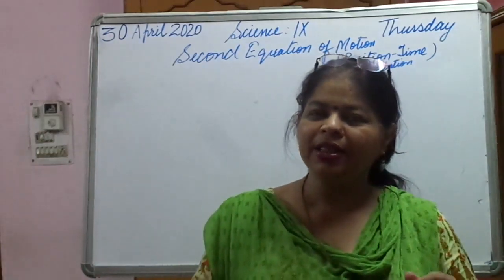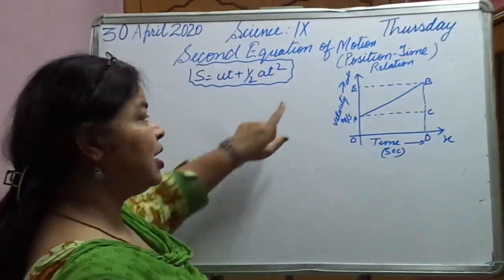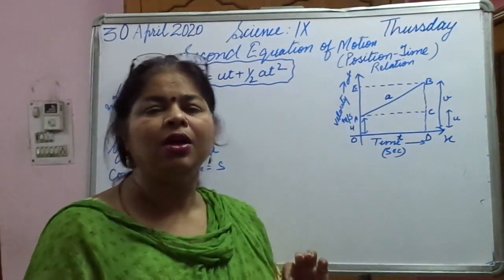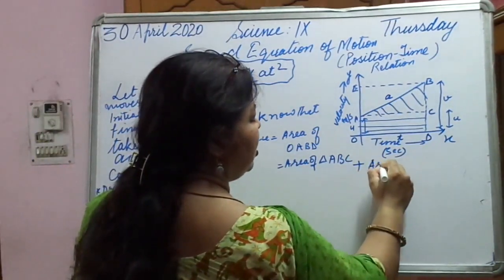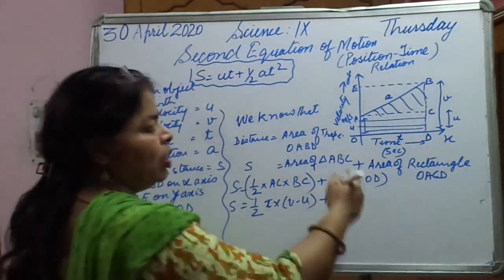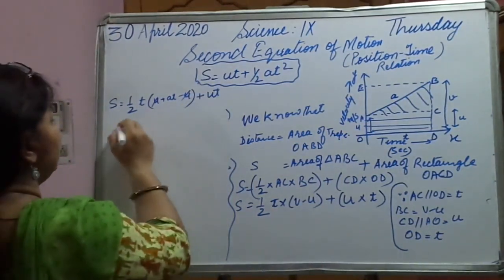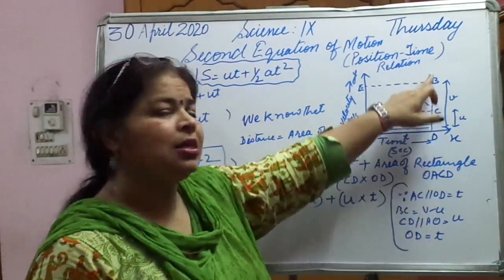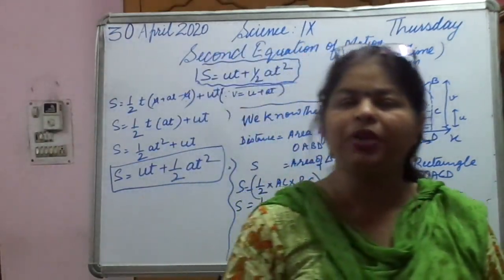Class 9 (Science) - 30 April 2020 - Second Equation of Motion